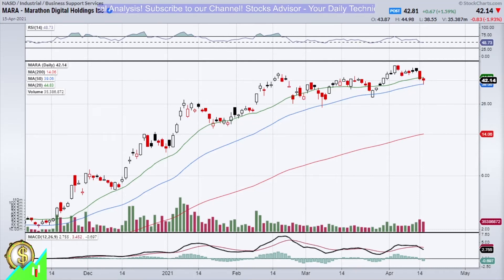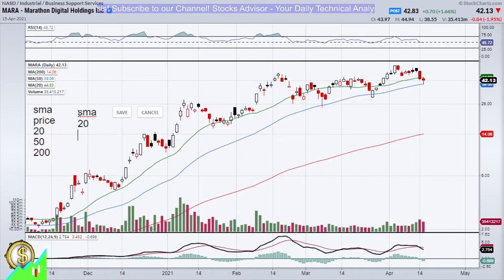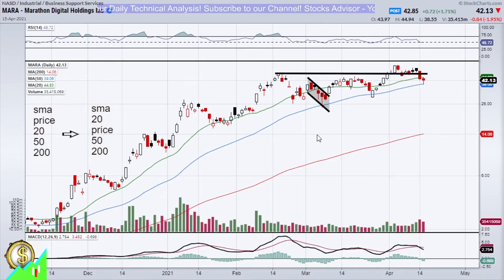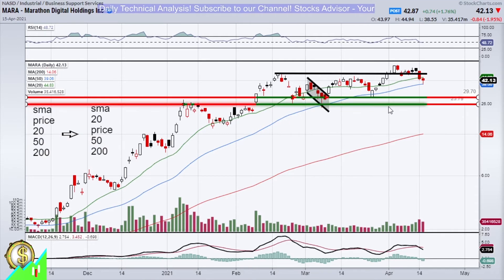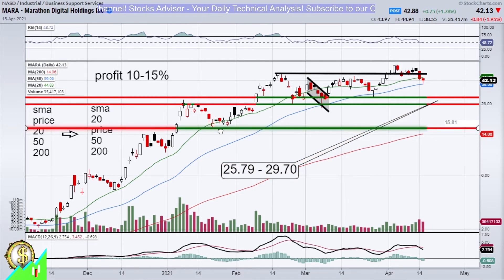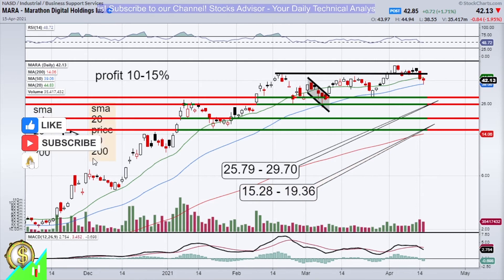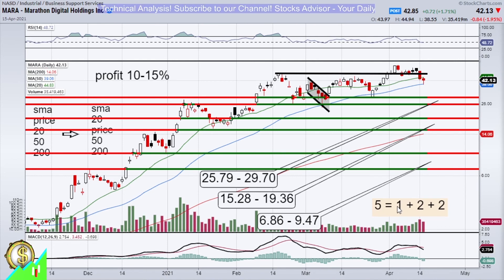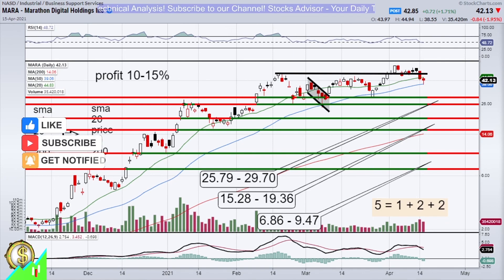Stocks to Buy: MARA Marathon Digital Holdings Inc., 2021 04 16